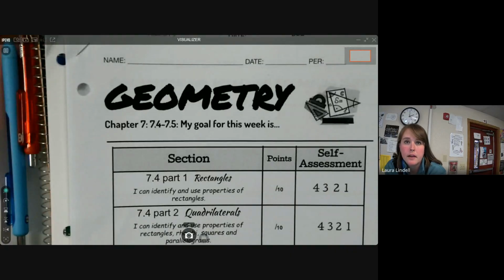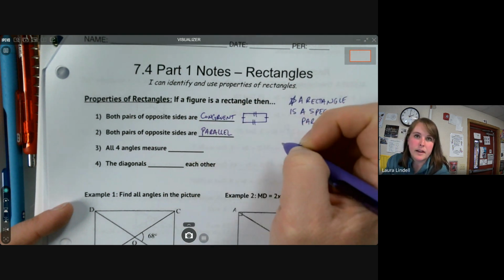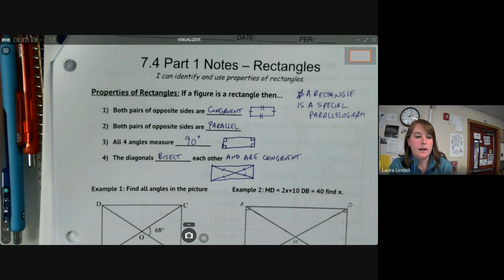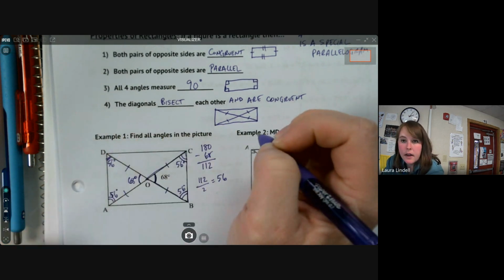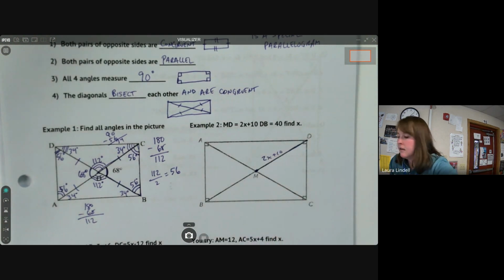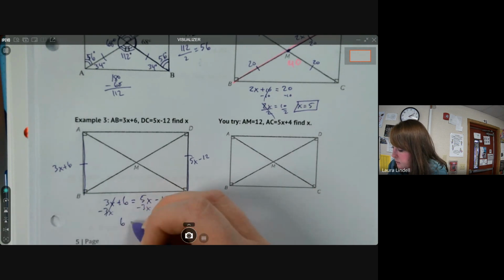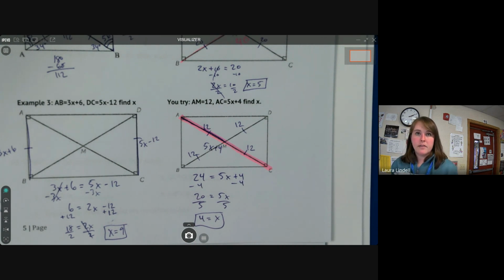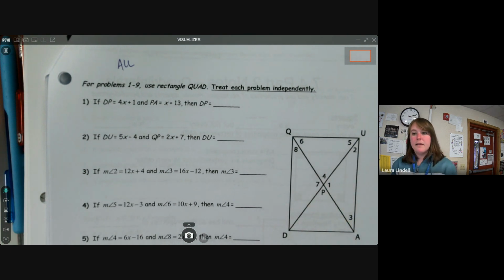7.4 Part 1: Rectangles